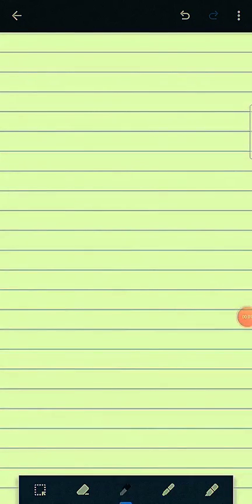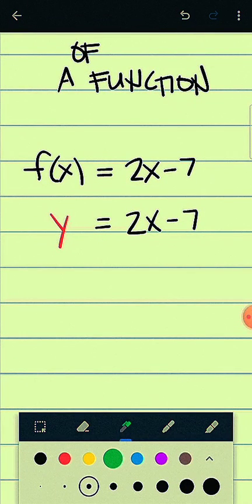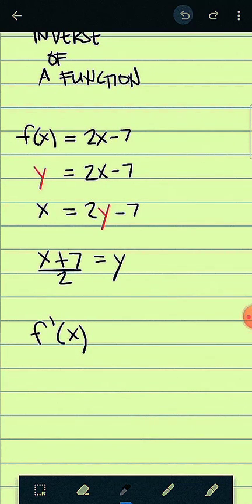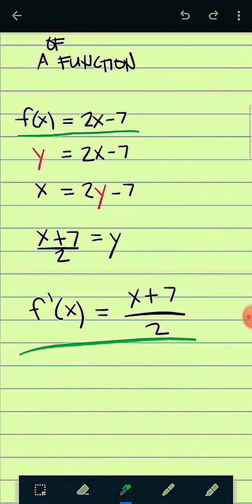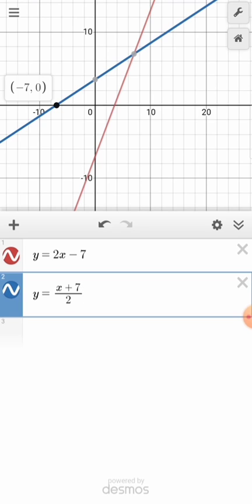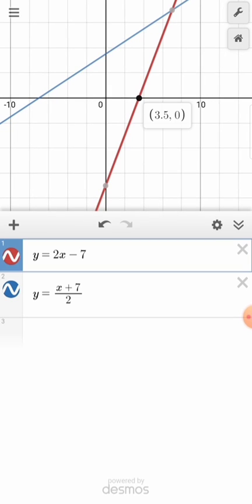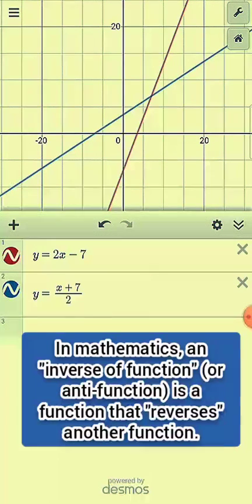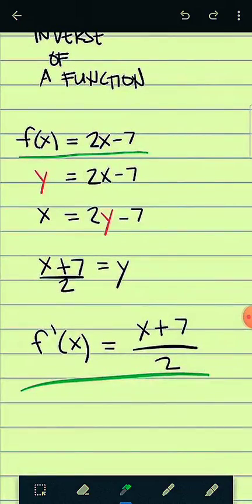Inverse of a Function